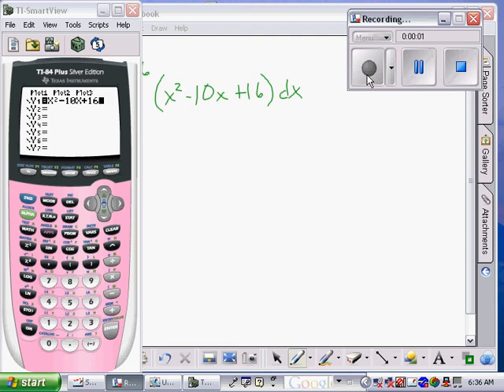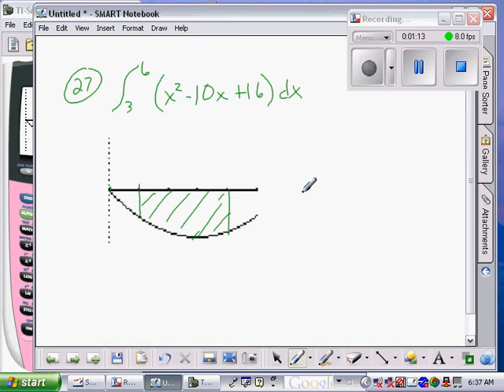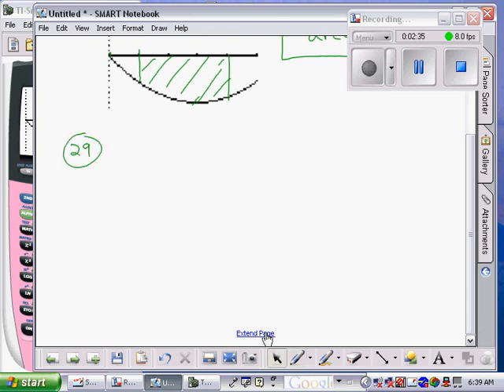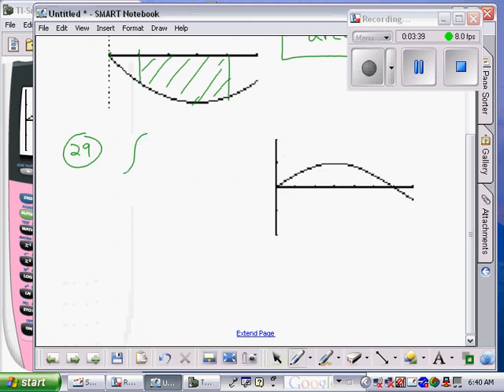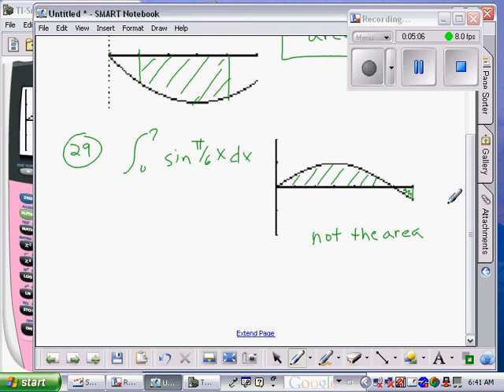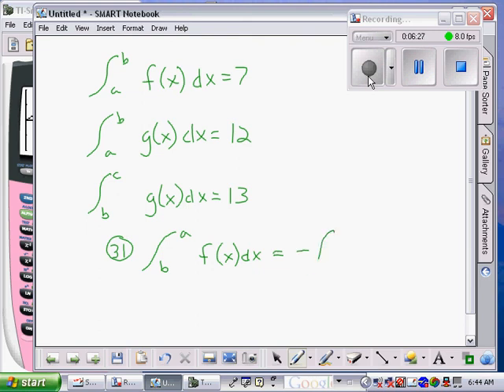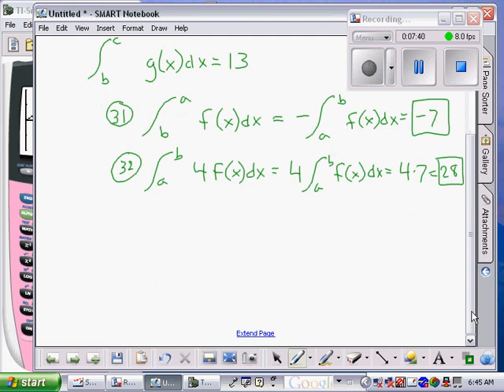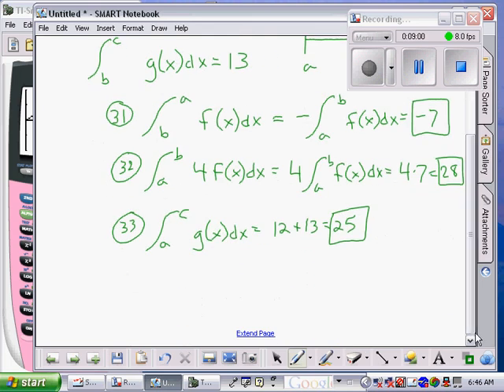Nov26CalcNotes2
Continuation of review of Fundamental Theorem